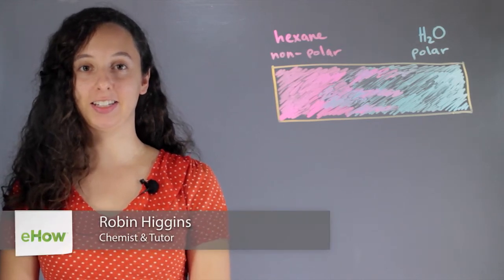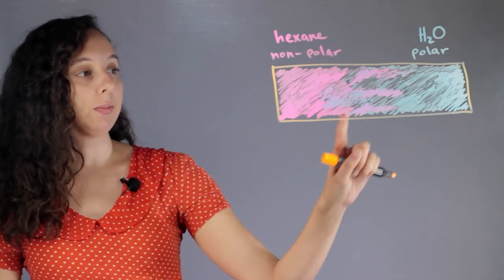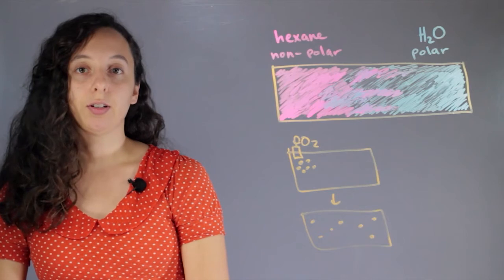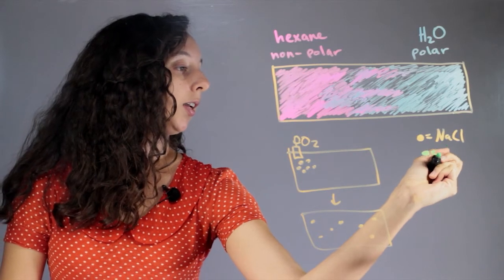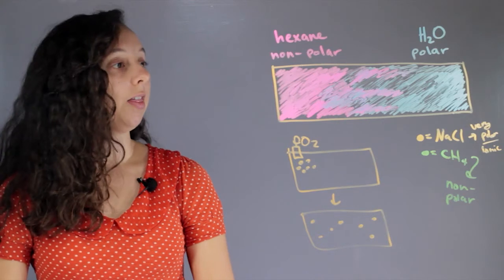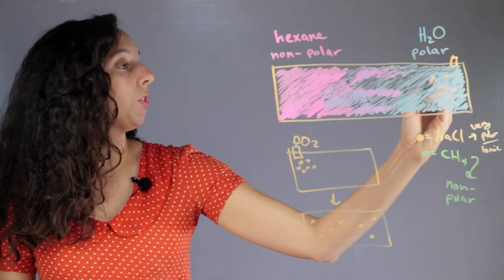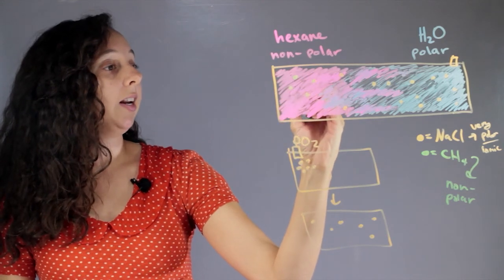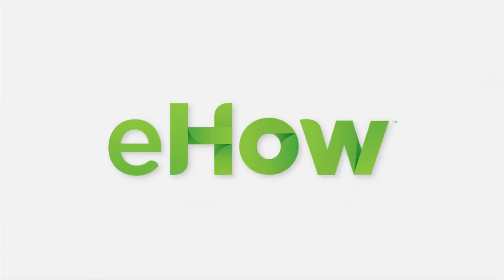Does the Chemical Gradient Affect Diffusion? : Chemistry Concepts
Chemical gradients affect diffusion in a number of ways that are very important to know. Find out how the chemical gradient affects diffusion with help from an experienced science and chemistry professional in this free video clip.